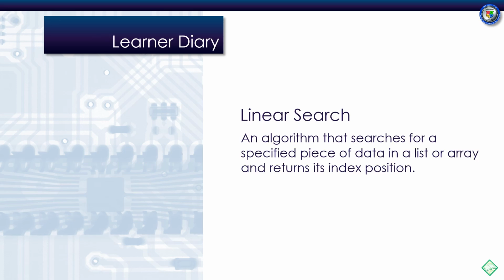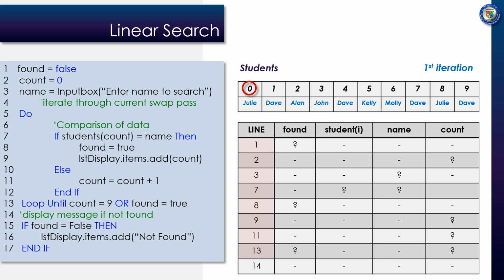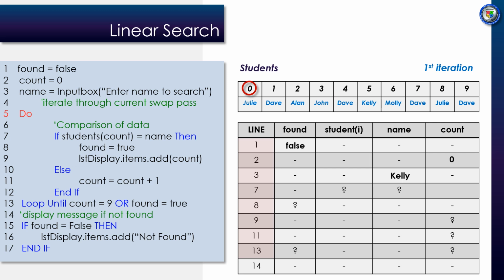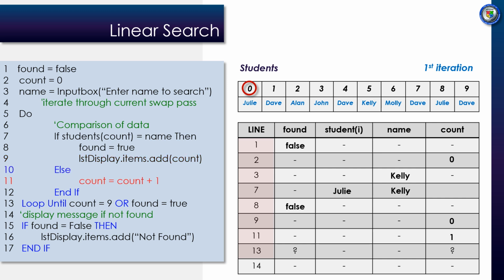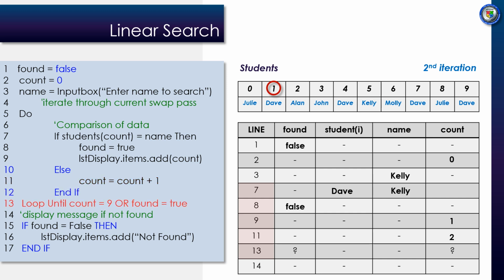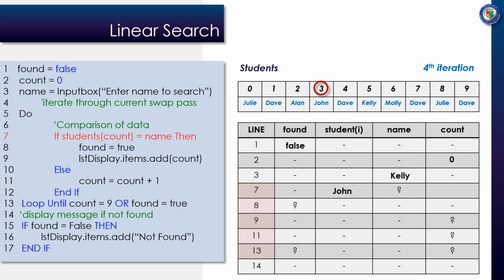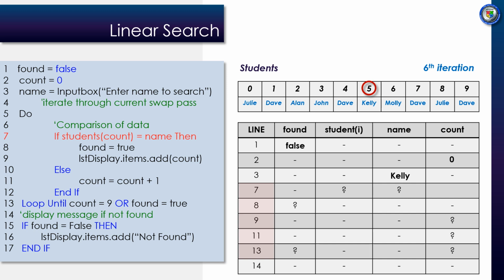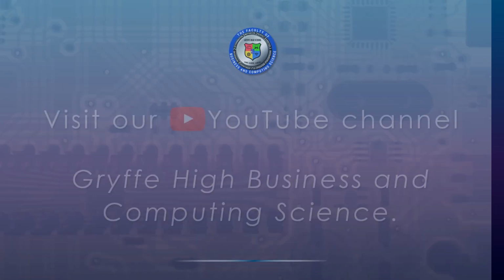Standard Algorithm - Linear Search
We will look at a Standard Algorithm called Linear Search which returns the position of a search term in a list or an array.